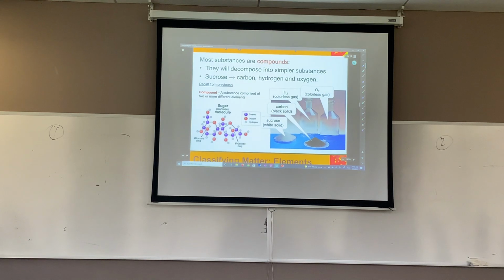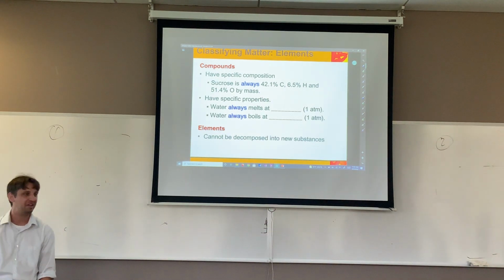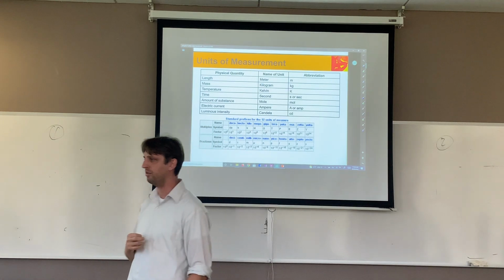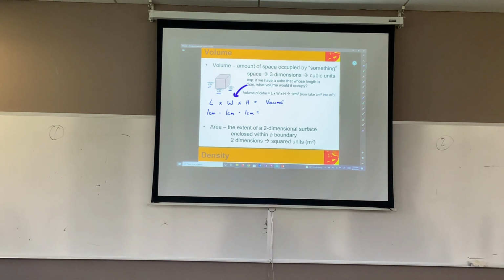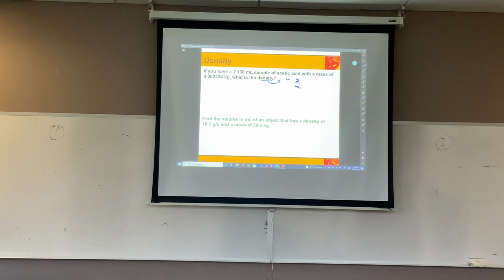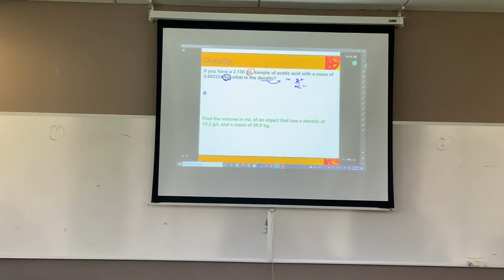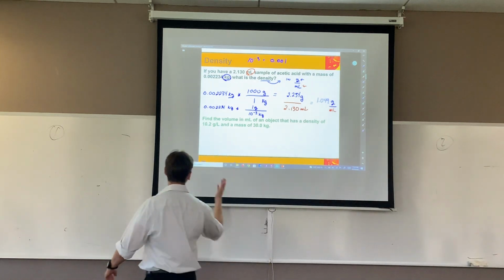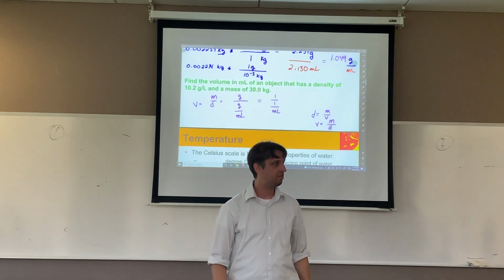General Chemistry I - Lecture (08/25)